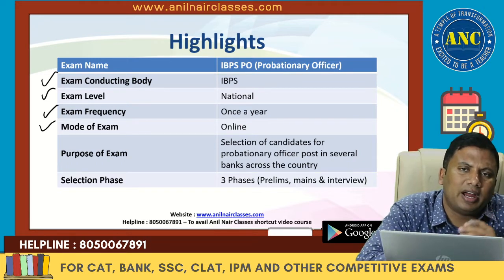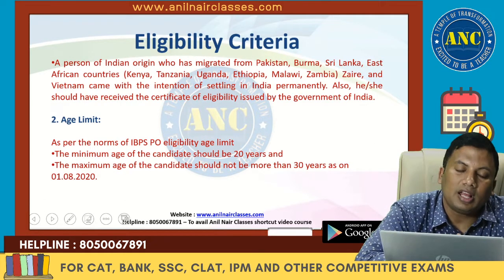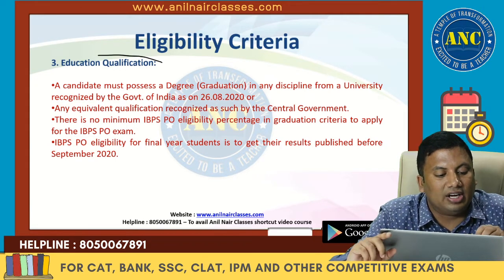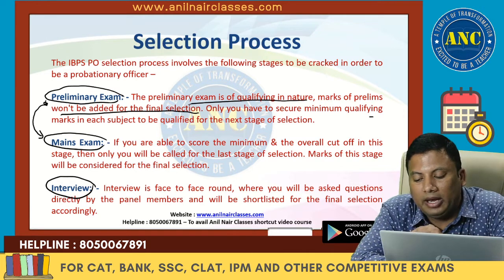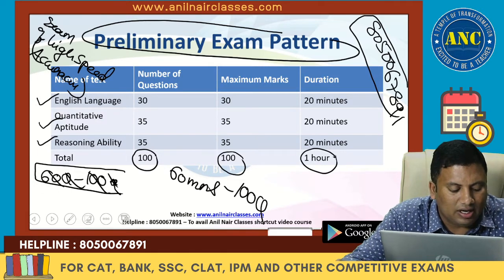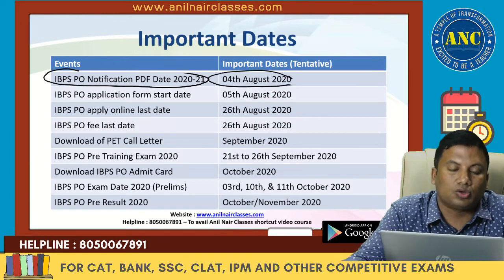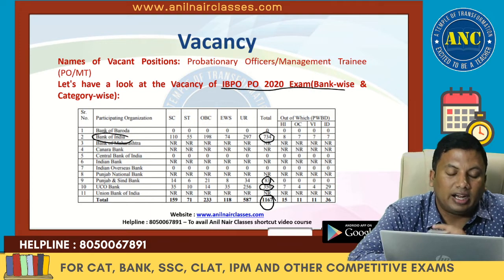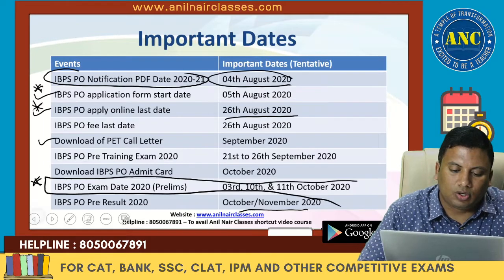IBPS P0 2020 Recruitment comprehensive details